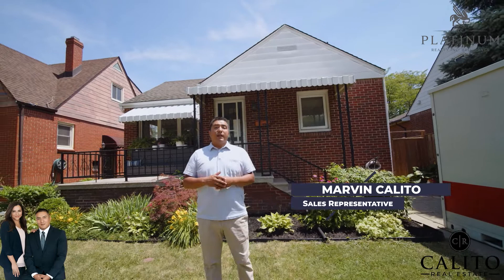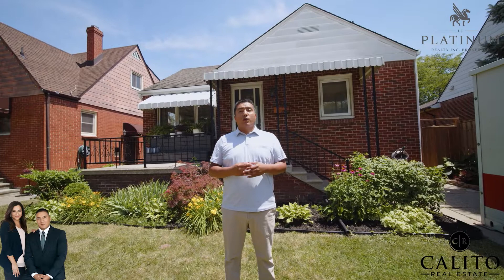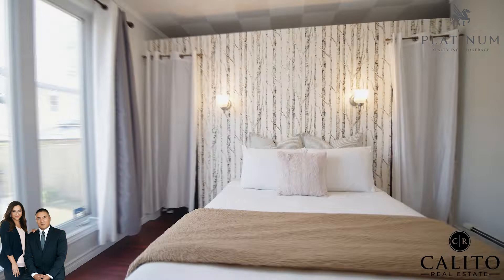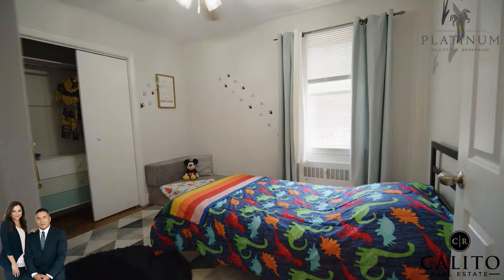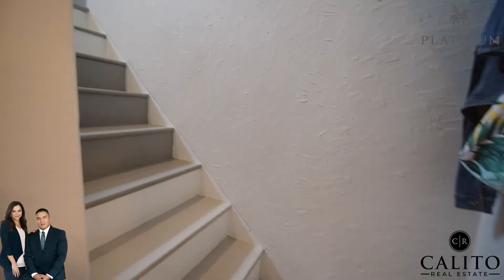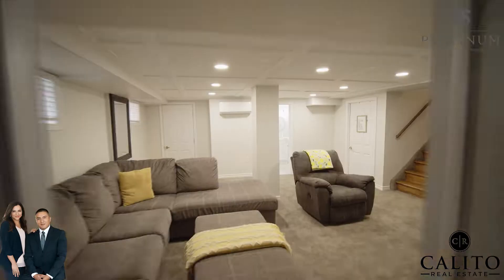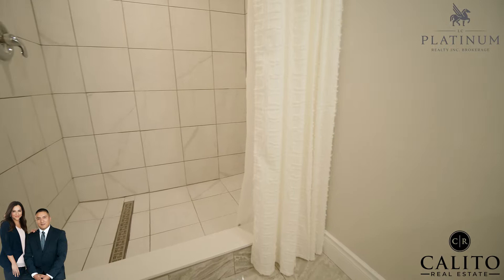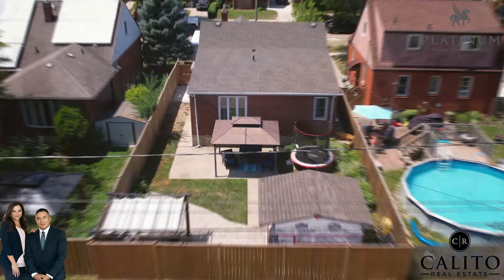SOLD! 1912 Tourangeau Rd Windsor, ON - Calito Real Estate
Welcome to this Updated Bungalow home in East Windsor. Featuring 4 bedrooms (one in the upstairs loft), 2 full baths. Kitchen was updated with fixtures, paint, beautiful quartz countertops, plenty of storage and includes stove, fridge, dishwasher, microwave. Lower level was updated in 2022 with new carpet and beautiful new full bathroom. Some other updates include pot lights, interior fully painted, 2 mini split units for main floor and basement etc... This home is located in a great neighbourhood close to schools, shopping and public transportation.